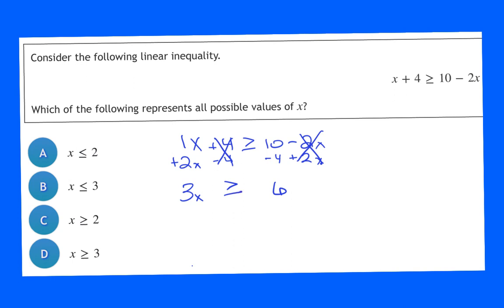Solve the Inequality for x